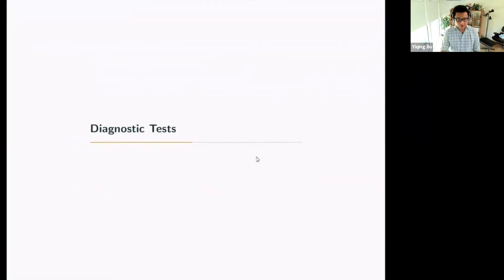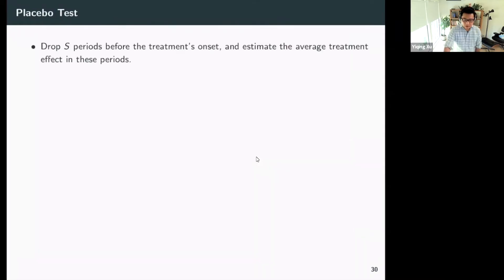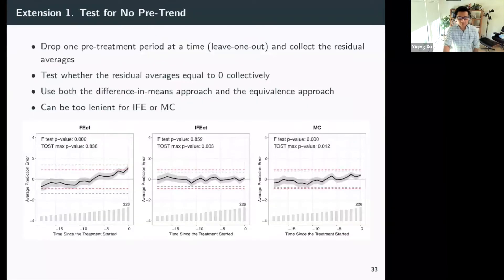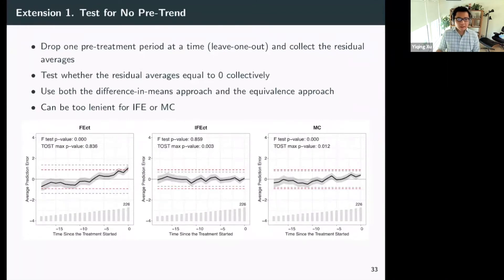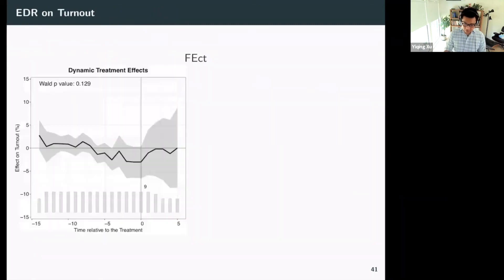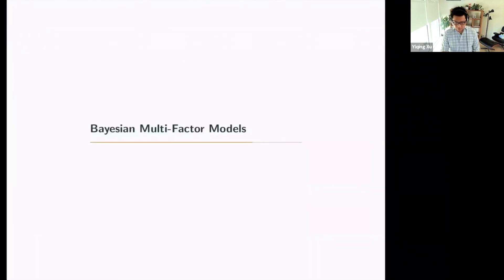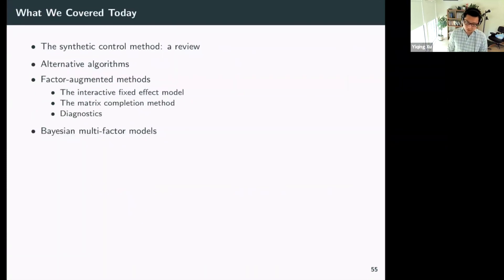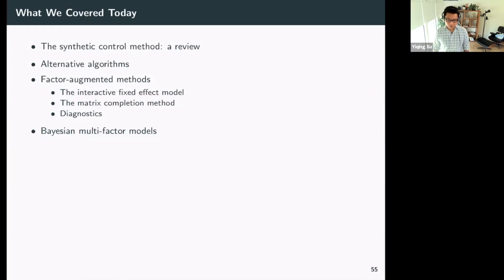Causal Inference w/ Panel Data (Lec3b): Diagnostics & Bayesian Methods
Lecture 3 (Part B) – Diagnostics & Bayesian Methods

Invited Workshop Series at Washington University in St. Louis

00:01 -- A new plot
03:46 -- A placebo test
06:40 -- Why the equivalence tests?
13:07 -- Extension: test for no pre-trend
17:59 -- Extension: test for no carryover effects
26:45 -- The Bayesian approach
38:23 -- Summary

Yiqing Xu
Assistant Professor at Stanford Political Science